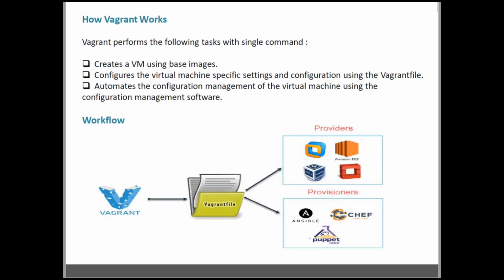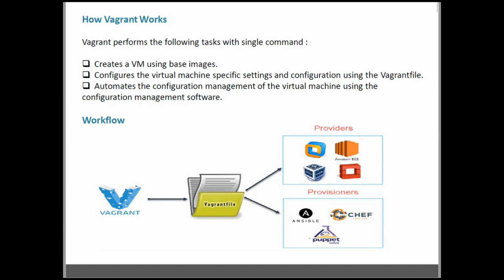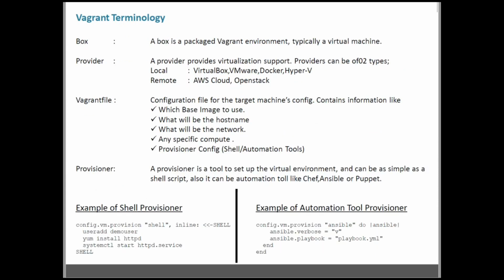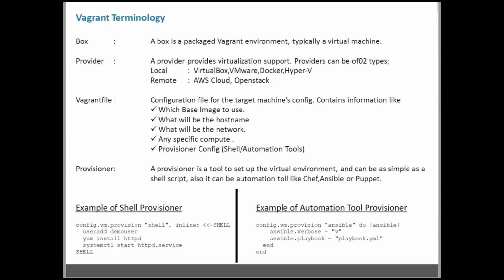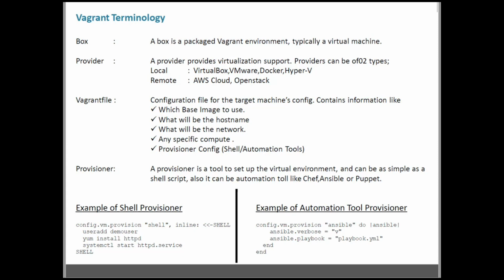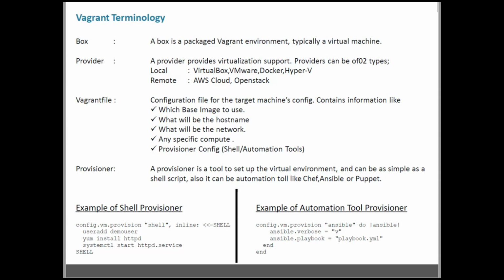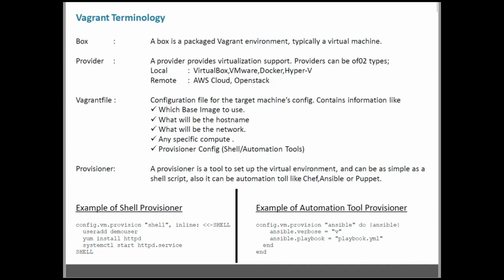Vagrant Tutorials -- Download Vagrant Boxes & Vagrant Management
Vagrant Tutorials -- Download Vagrant Boxes and Vagrant Management

Vagrant is used for managing multiple servers in the Infrastructure. The collection of hosts is known as "Ansible Inventory”.

Types of Ansible Inventories:

• Static Inventory
• Dynamic Inventory

In this video discussion is on Dynamic Inventory.